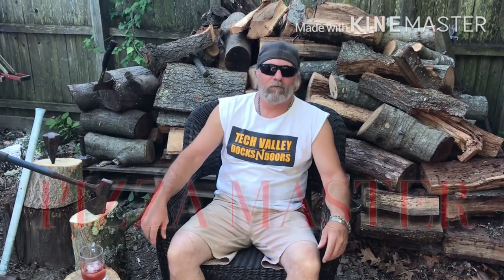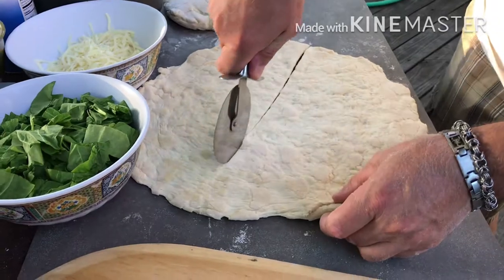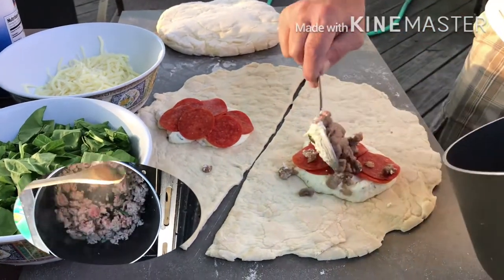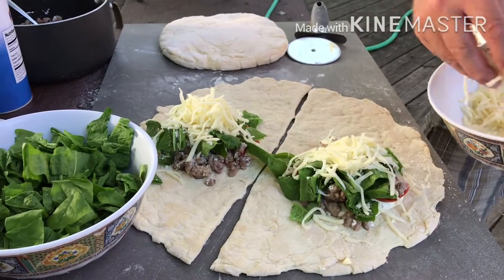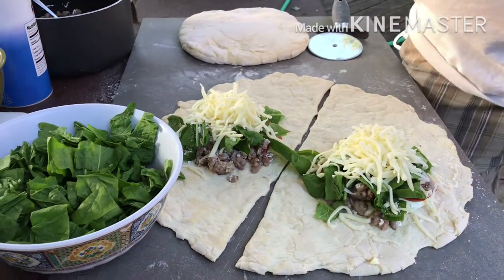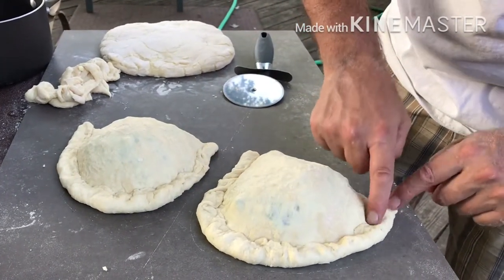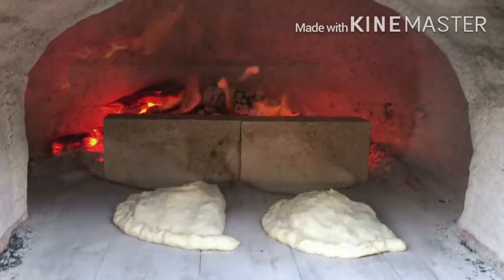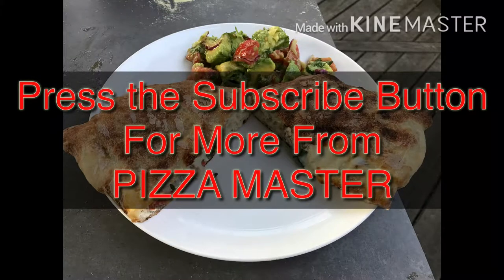New York Style Calzone Sausage Pepperoni Spinach Garlic Mozzarella Provolone Ricotta Cheeses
Delicious recipe for NY Style Calzones. Filled with Sweet Italian Sausage, Pepperoni, Fresh Spinach, Garlic and Ricotta ,Mozzarella and Provolone Cheeses. We Bake them in Our Home Made Wood Fired Oven.
Thanks.